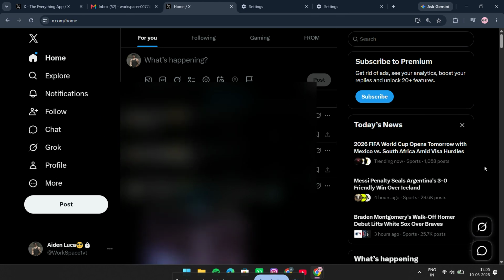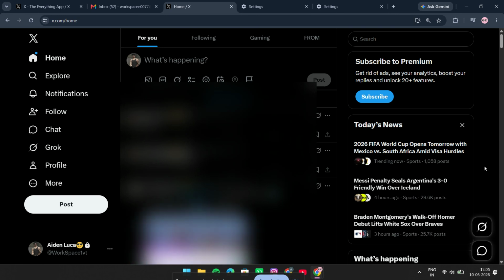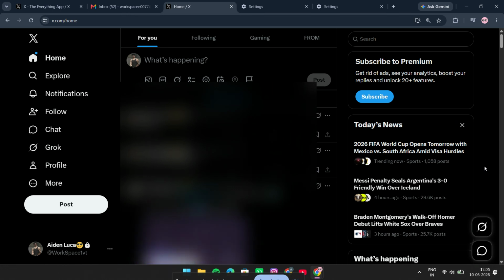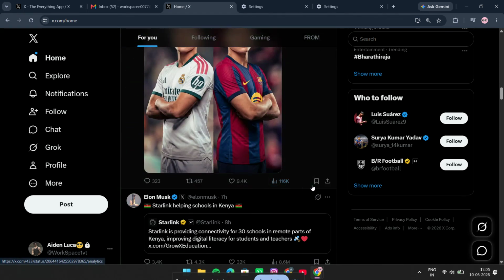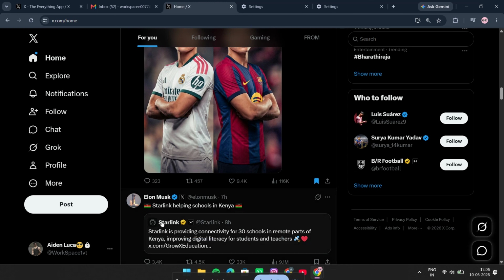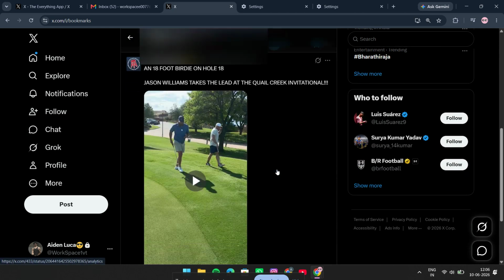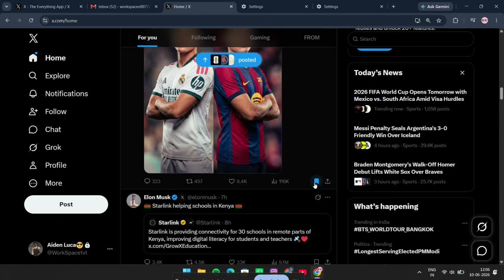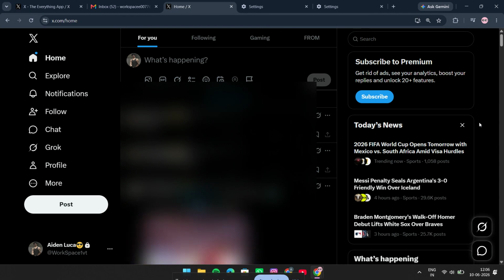How To Bookmark Tweets On X.Com / Twitter (Easy Guide)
Learn how to bookmark tweets on X.com / Twitter in seconds by clicking the ribbon-shaped Bookmark icon next to the share button. Save posts privately so you can find them later anytime.

🕚Timestamps:
0:00 Introduction
0:18 Find The Tweet You Want To Save
0:33 Click The Bookmark Icon
0:52 View Saved Tweets In Bookmarks
1:10 Remove A Tweet From Bookmarks

✍️What You'll Learn In This Video:
• How To Bookmark Tweets On X.Com
• How To Save Tweets Privately For Later
• How To Find The Bookmark Icon On Twitter
• How To Access Your Saved Bookmarks
• How To Remove Tweets From Bookmarks

💡Pro Tips:
• Use Bookmarks Instead Of Likes If You Want To Save Tweets Privately
• Bookmark Important Threads, Resources, And Announcements For Easy Access
• Check Your Bookmarks Folder Regularly To Keep It Organized
• Remove Bookmarks When You No Longer Need A Tweet Saved

🌐 Access X Here:
  x.com

🌐 Access X Platform Here:
  x.com

x, twitter, bookmark tweets, bookmark on x, how to bookmark tweets, twitter tutorial, x tutorial, social media tips, x.com, save tweets, bookmarks, twitter how to, how to use x, tweet bookmark, social media tutorial